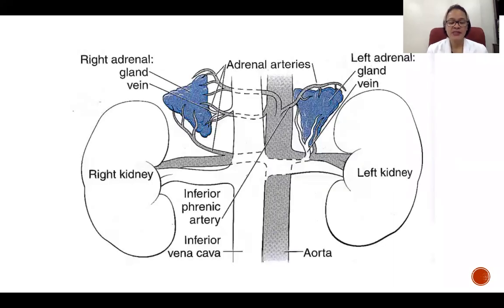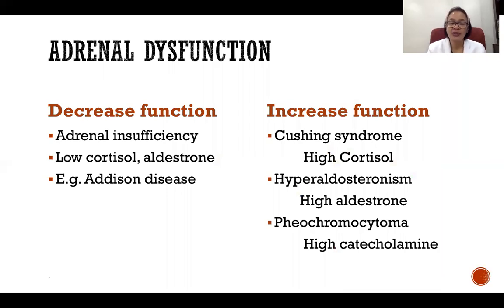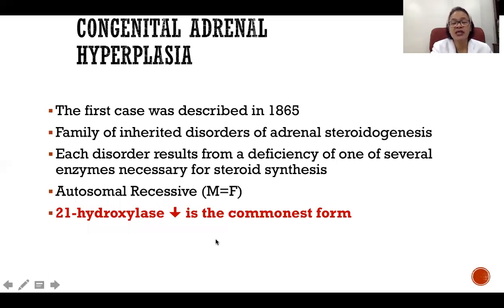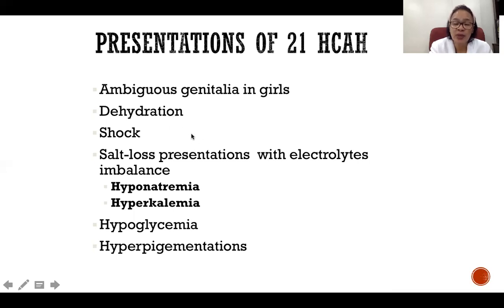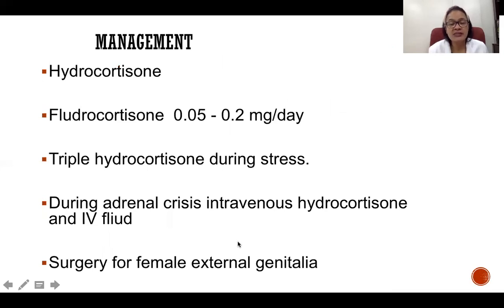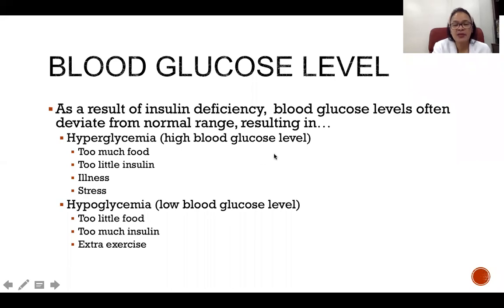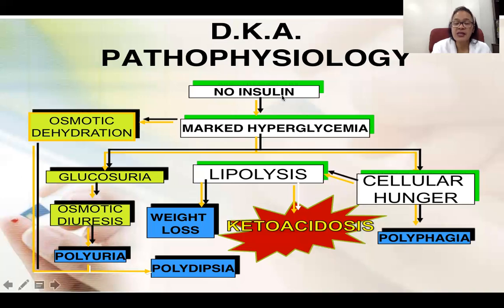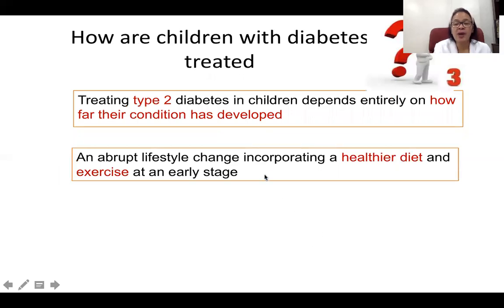Pediatrics - Endocrinology 2